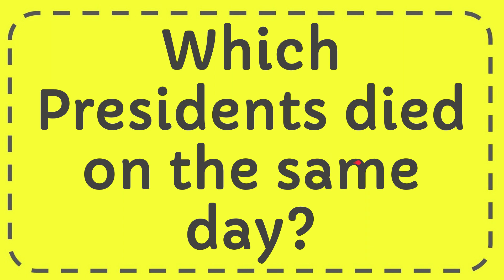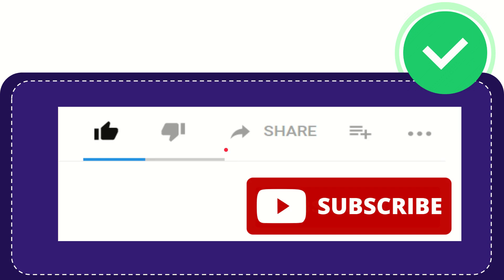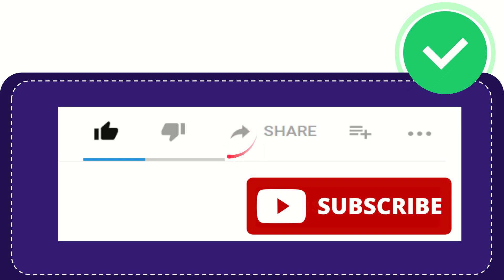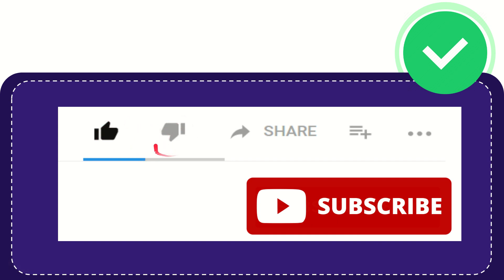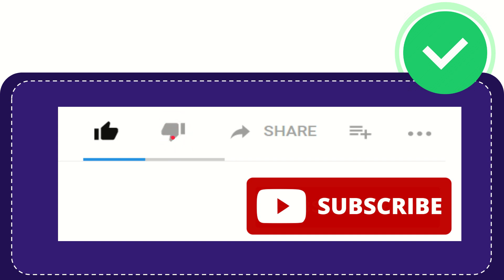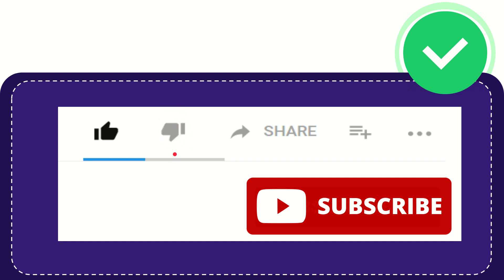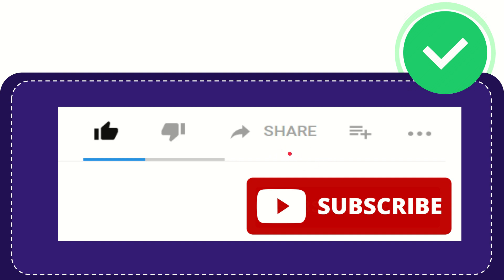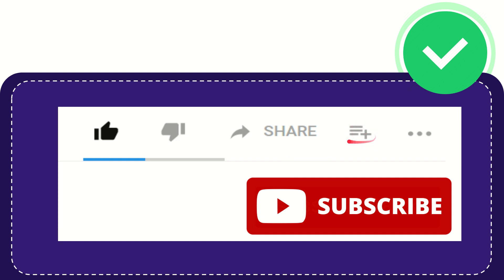Which Presidents died on the same day?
Which Presidents died on the same day? NEW VIDEO#